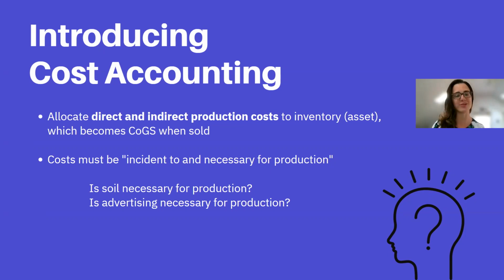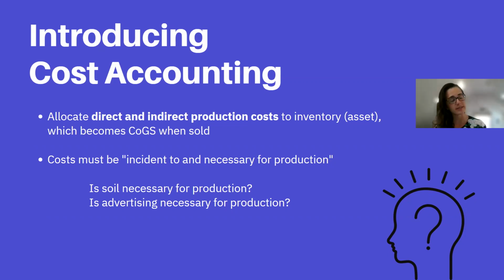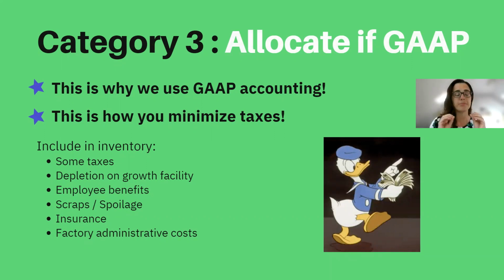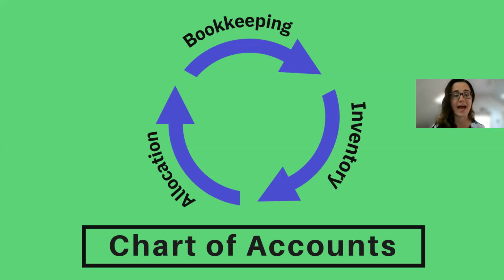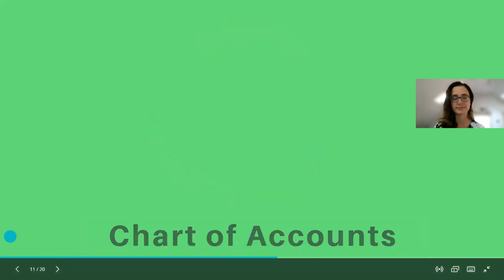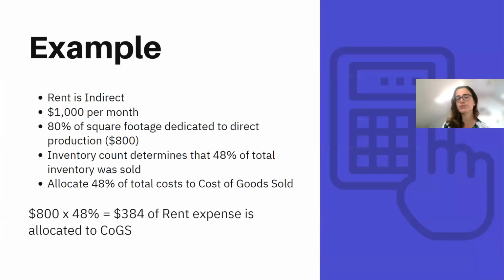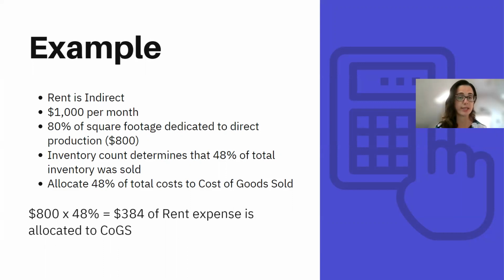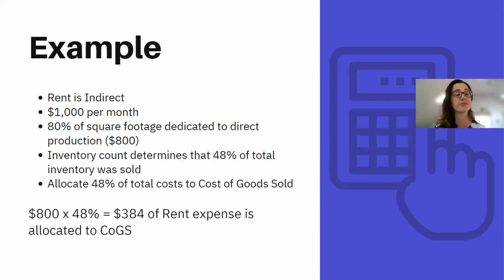Cannabis Accounting: Best Practices to Minimize Taxes, Part 2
Allison Kirchhofer, CPA walks through an example of cost accounting.

Part 1: A foundation of tax and accounting definitions.

Coming soon:
Part 3: Best practices and food for thought